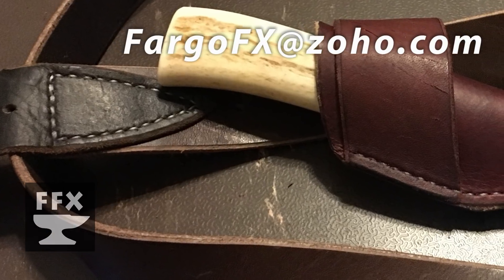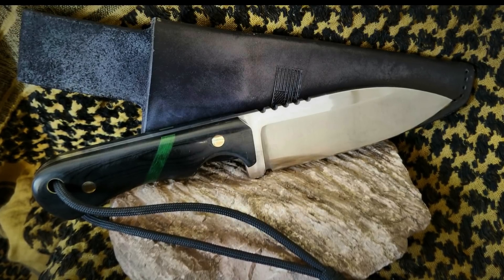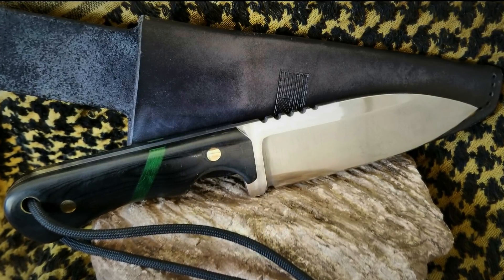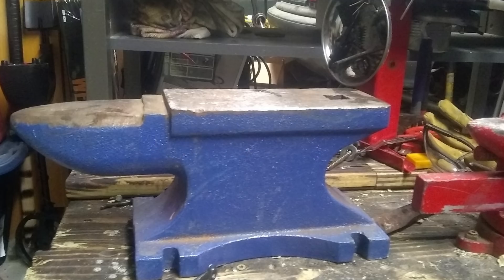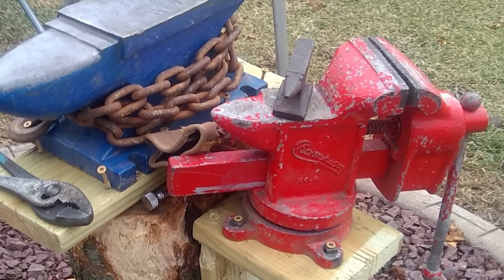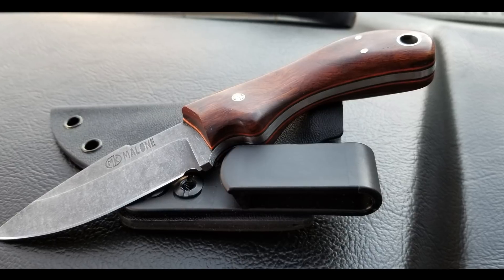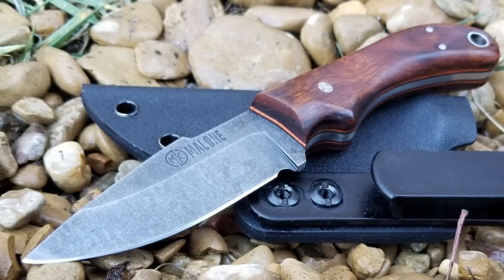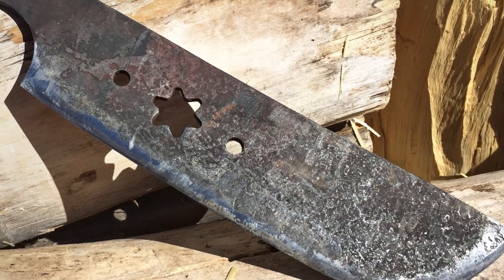Subscriber Builds Episode 6 (Featuring the outstanding work of the subscribers of FargoFX)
This is episode 6 of our "Subscriber Builds" series at FargoFX, showcasing exceptional work including

subscriber built knives, blacksmithing, metalwork, woodwork, and other projetcs. (In some ways this will

be similar to "viewers knives" that you've seen on "Simple Little Life" but we'll showcase more than just

knives.)

Seth From Indian

Today we're featuring projects from:

- USMC Veteran Seth from Indiana

- 12-year-old Chuck (check out his railroad spike knife)

- Malone Knives from Texas

If you want to have work featured on FargoFX please send pictures of your project and a few details to

Past contributors include...

Also a shout out to Jerome of Simple Little Life for his inspiring "Viewers Knives" videos:

If you enjoyed this video or if you are interested in blacksmithing, bladesmithing or DIY, please watch a

few of my other videos. Thanks!...